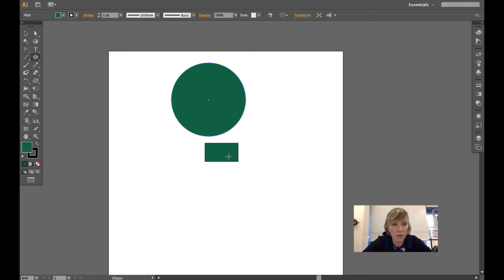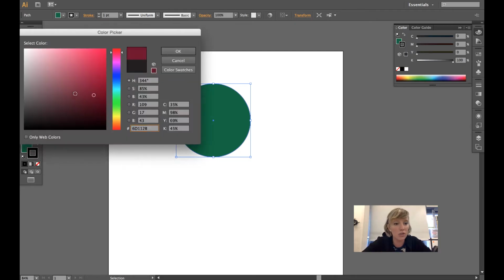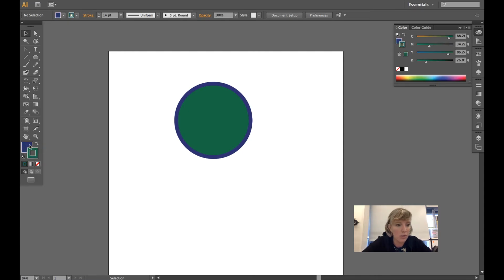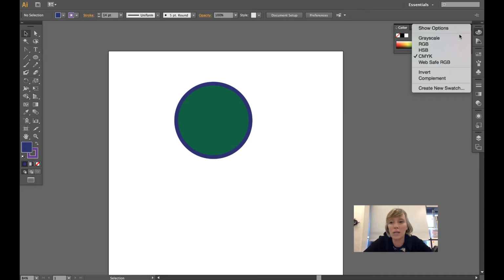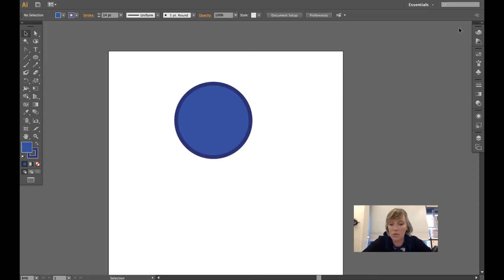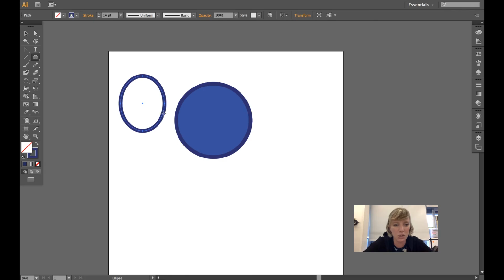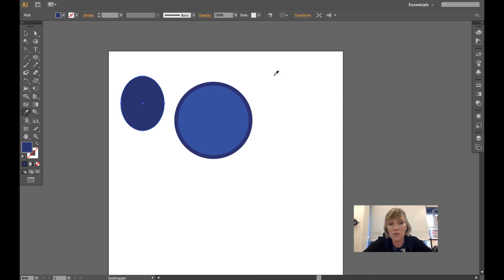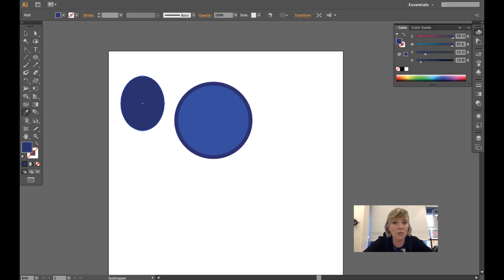Lesson 5 Color and Eyedropper Tool